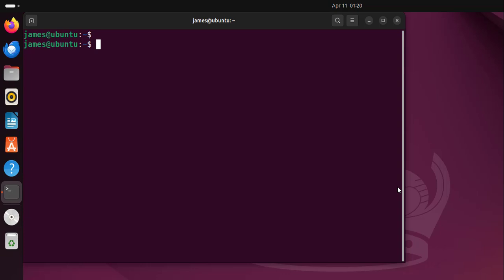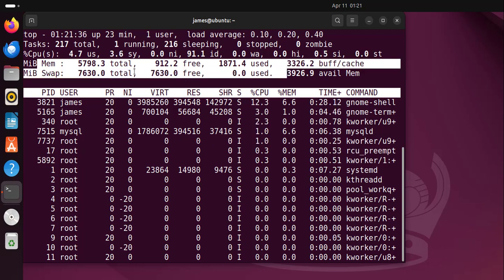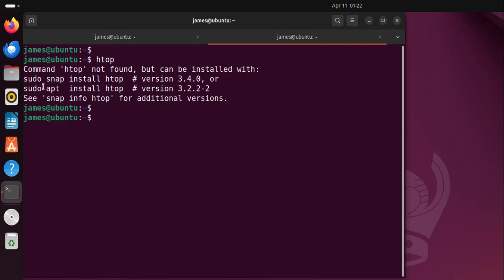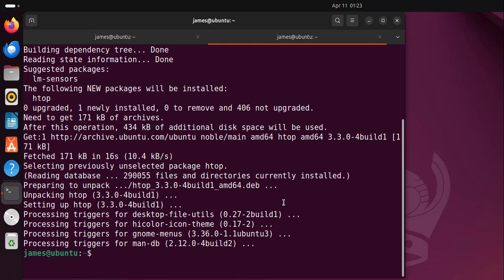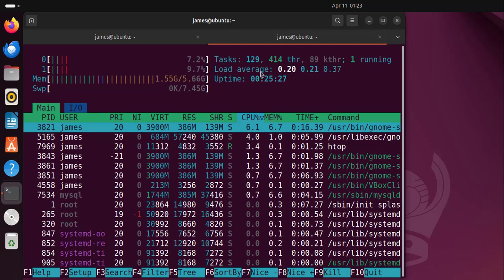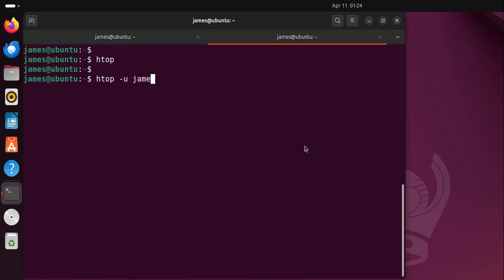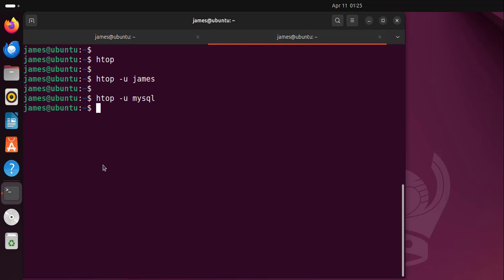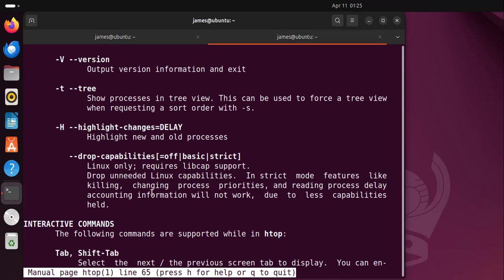htop command - A perfect alternative to top command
This video explores the htop command, which offers a better alternative to the native top command.